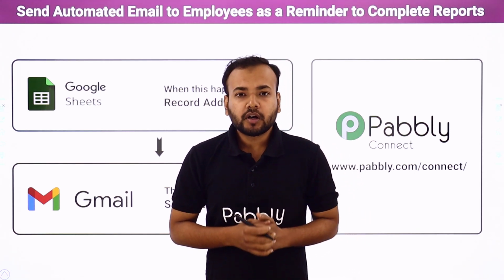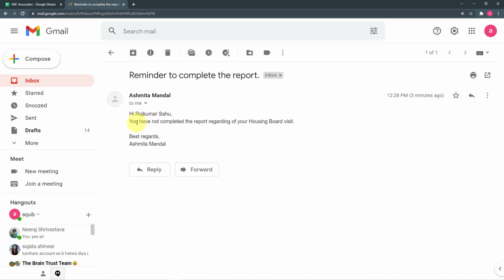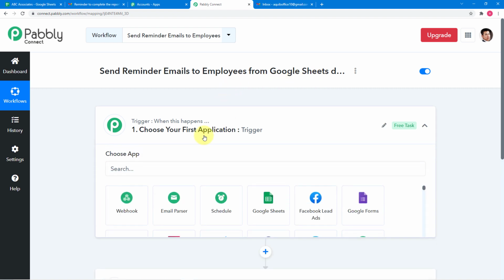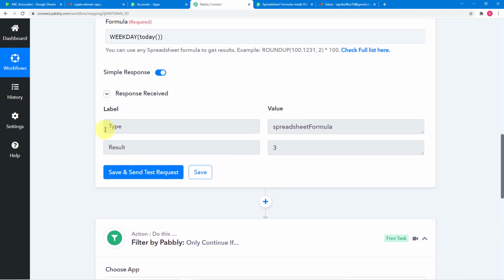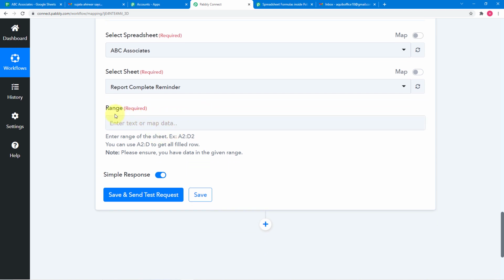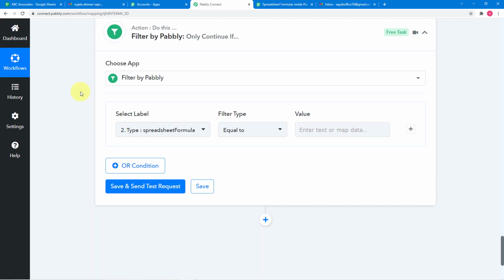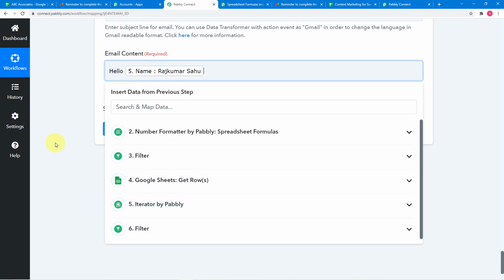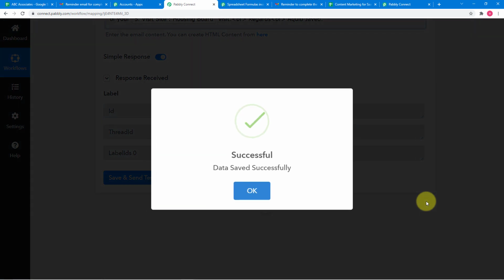How to Send Automated Email to Employees as a Reminder to Complete Reports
✅  In this video, we will learn Google Sheets Gmail integration, where you can show to send automated email to employees as a reminder to complete reports with the help of Pabbly Connect.